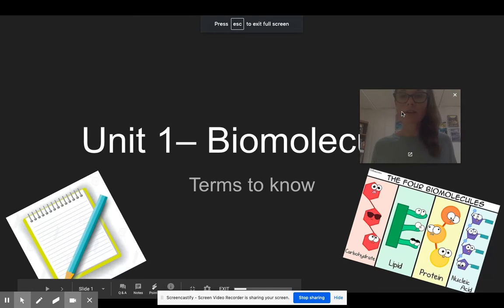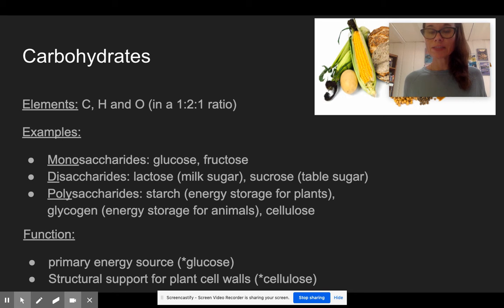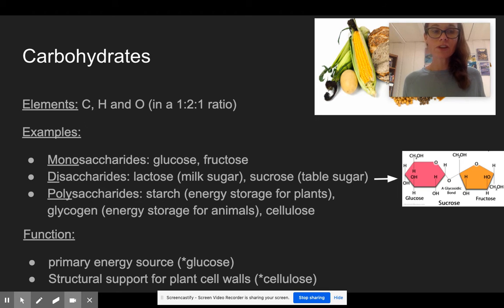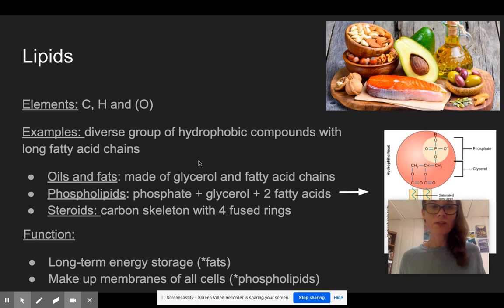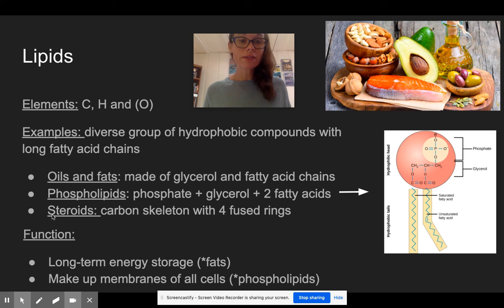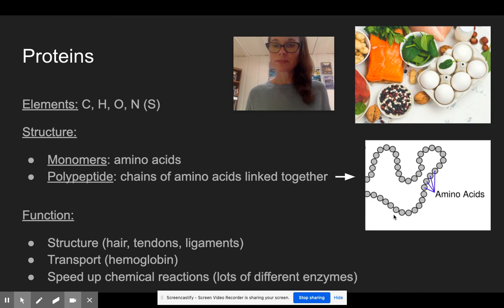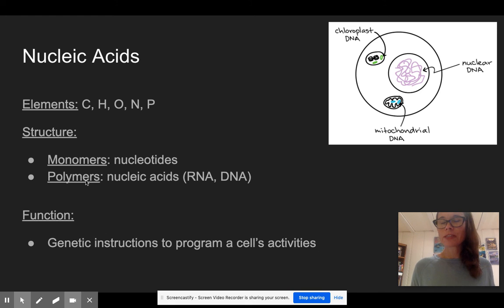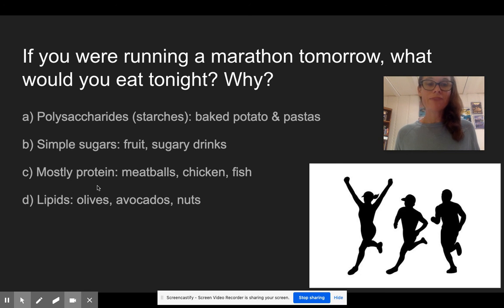Unit 1 Biomolecules: Terms to Know